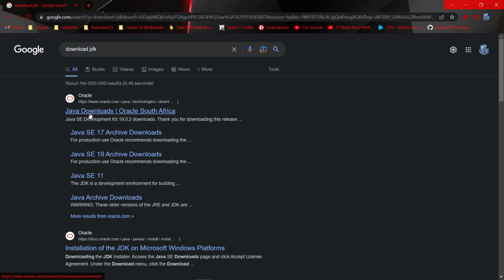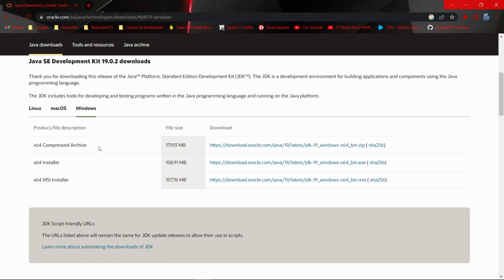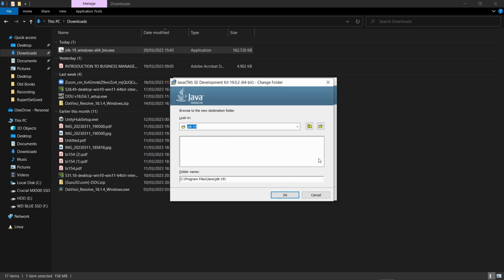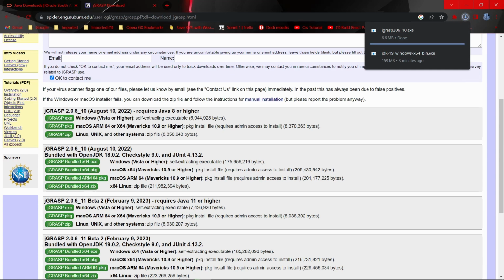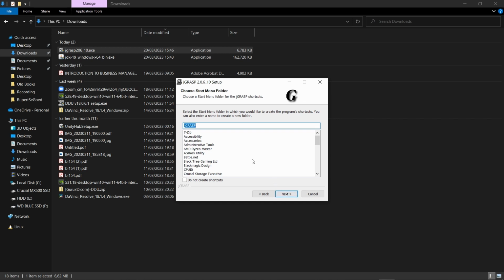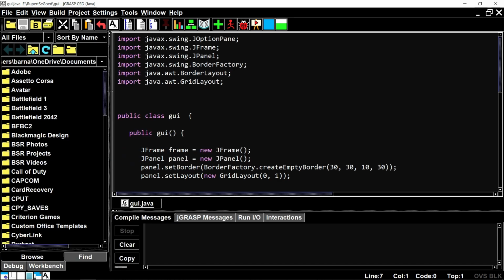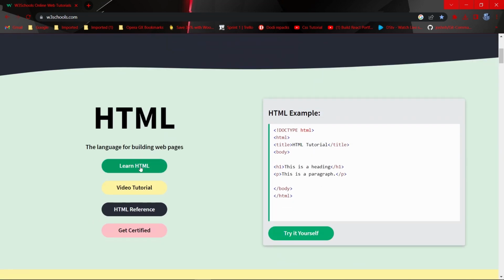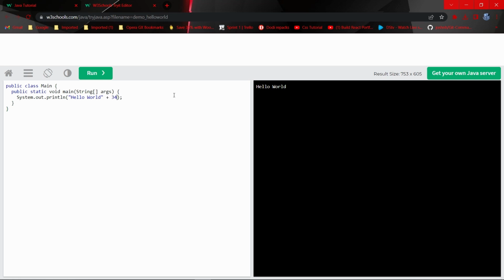How to install Java JDK and Jgrasp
Install Java JDK first and then Jgrasp so that there can be no errors or problems. You need admin privileges to install. Follow step by step in the video.